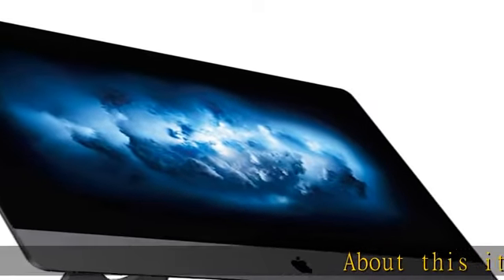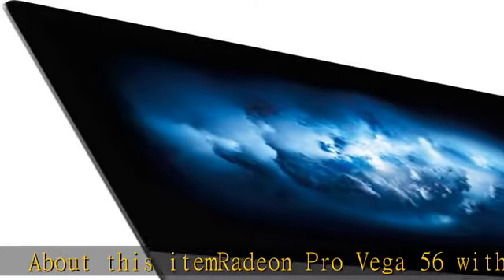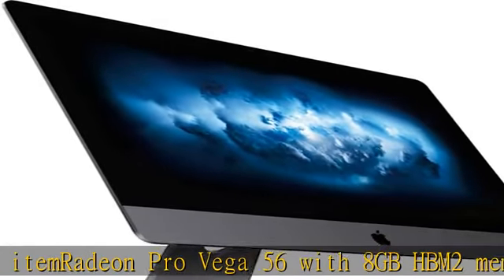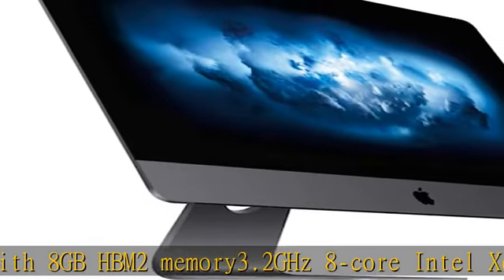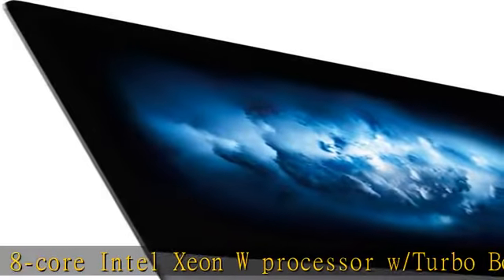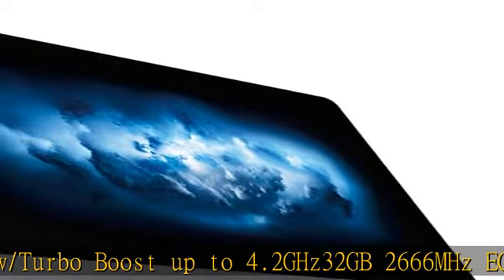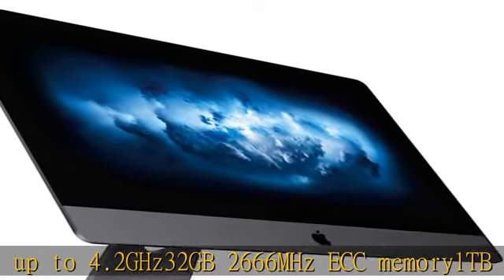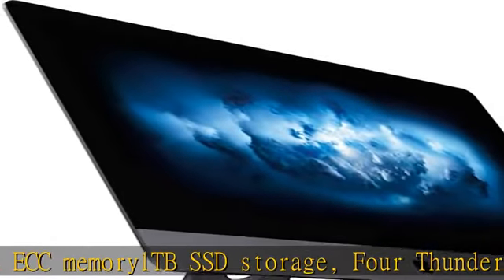Apple iMac Pro 27in All-in-One Desktop,Intel,32 GB, Space Gray (MQ2Y2LL/A) (Renewed)1000 GB,macOS H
Apple iMac Pro 27in All-in-One Desktop,Intel,32 GB, Space Gray (MQ2Y2LL/A) (Renewed)1000 GB,macOS High Sierra